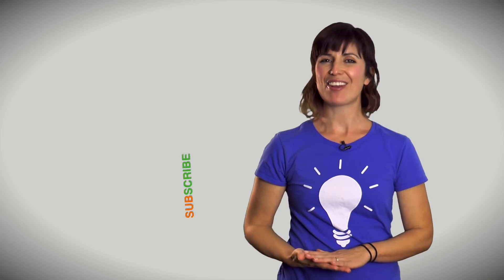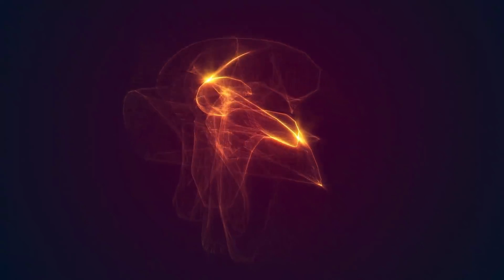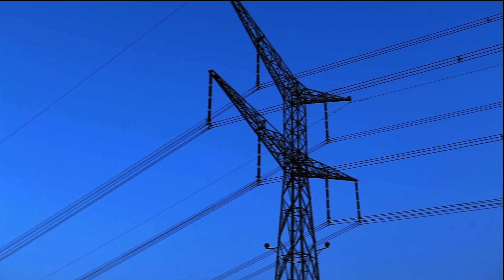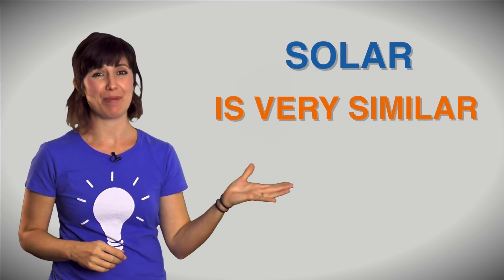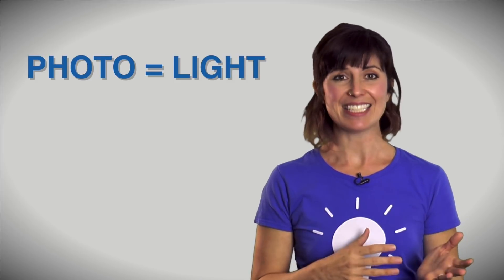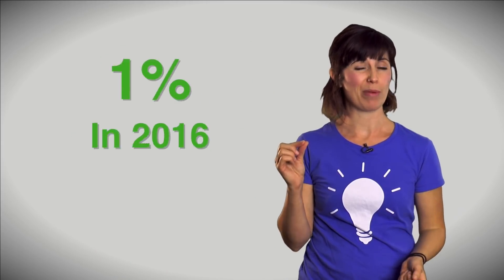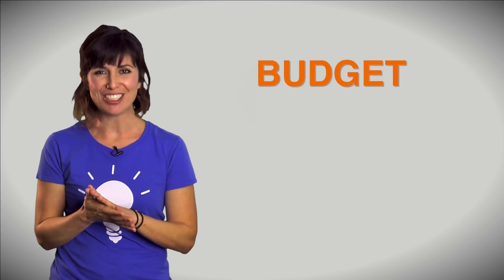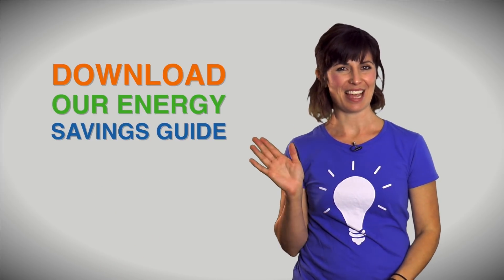☀️Which is Better-- Solar Energy or Wind Energy?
What is more efficient- solar or wind energy? Which is better? Cheaper? Best for You?

Those questions answered right here! We will look about both sources of renewable energy to evaluate which is better for you based on a number of factors.

This is also a great resource for reports. You can download the show notes below. Just cite Constellation as your source.

This is a great resource for students to use for reports. Just make sure to cite Constellation in your resources.

Constellation, an Exelon company, is a leading competitive energy company providing power, natural gas, renewable energy, and energy management for homes and businesses across the continental United States.

We provide integrated energy solutions — from electricity and natural gas procurement and renewable energy supply to energy efficiency and distributed energy solutions.

Find out if you can switch your home or business to Renewable Energy by Constellation:

M O R E  G R E A T  V I D E O S

⚡️ Energy Hacks for Homes (Animated Shorts)

🌅 Solar Power and Electricity 101

😀 Constellation in the Community